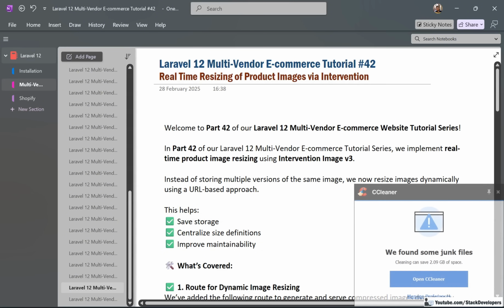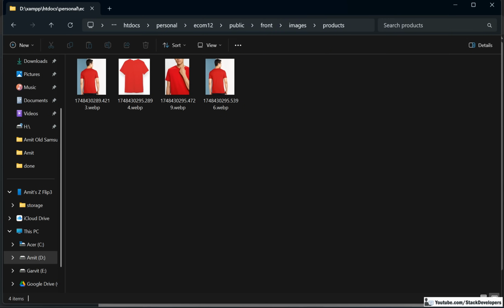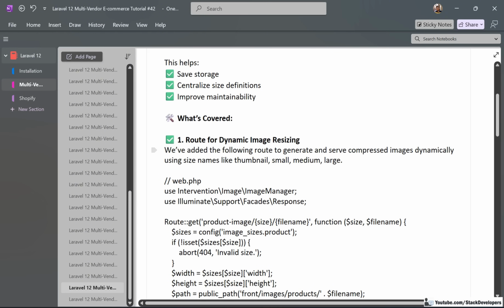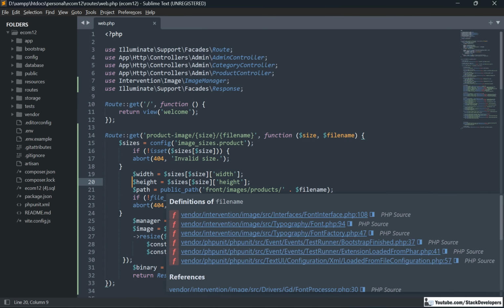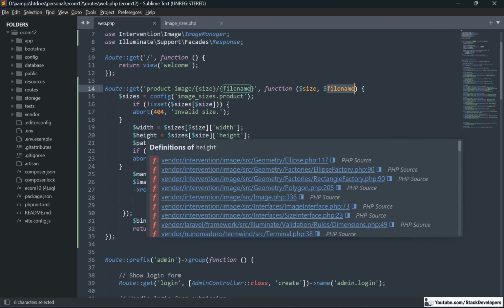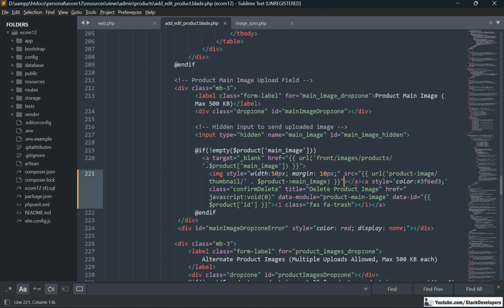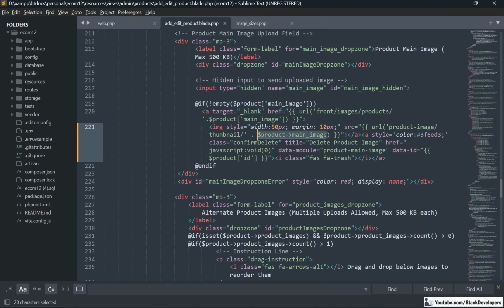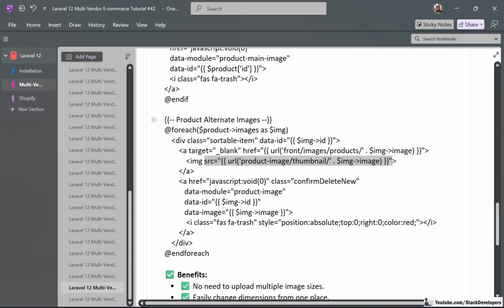Laravel 12 Multi-Vendor E-commerce #42 | Real Time Resizing of Product Images via Intervention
In Part 42 of our Laravel 12 Multi-Vendor E-commerce Tutorial Series, we implement real-time product image resizing using Intervention Image v3.

Instead of storing multiple versions of the same image, we now resize images dynamically using a URL-based approach.

This helps:
✅ Save storage
✅ Centralize size definitions
✅ Improve maintainability

🛠️ What’s Covered:

✅ 1. Route for Dynamic Image Resizing
We’ve added the following route to generate and serve compressed images dynamically using size names like thumbnail, small, medium, large.

✅ 2. Centralized Image Sizes in Config File
We define fixed dimensions for thumbnails, small, medium, and large sizes in a dedicated config file:
📁 config/image_sizes.php

✅ 3. Updated Blade Views for Product Images
Now, all product image previews use dynamic resized images via URL:

✅ Benefits:
 • ✅ No need to upload multiple image sizes.
 • ✅ Easily change dimensions from one place.
 • ✅ Real-time compression and resizing.
 • ✅ Clean and maintainable Blade code.

🧠 Tip: You can reuse this method for banners, categories, logos, and more by extending the config and adjusting routes!

🔜 Coming Up Next:
In the next part, we will add an advanced feature to the admin panel that allows each admin to customize and save the column order of DataTables (like Categories & Products) using ColReorder, AJAX, and Laravel backend logic.